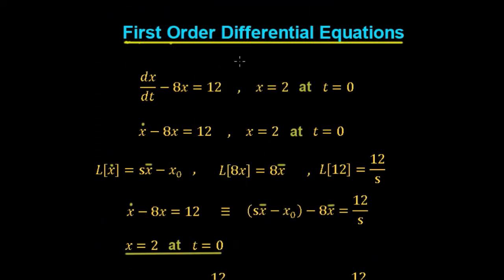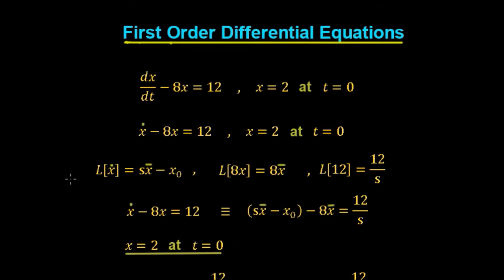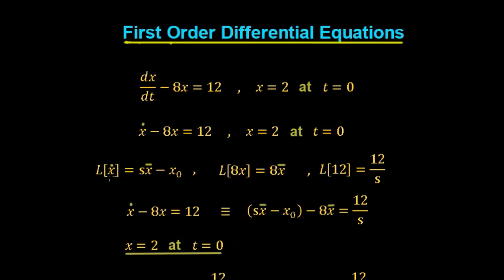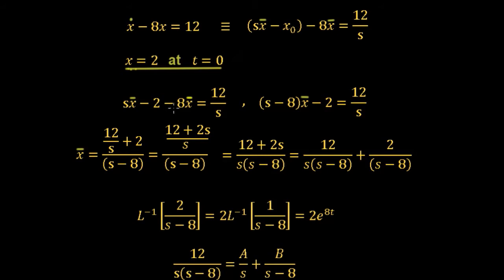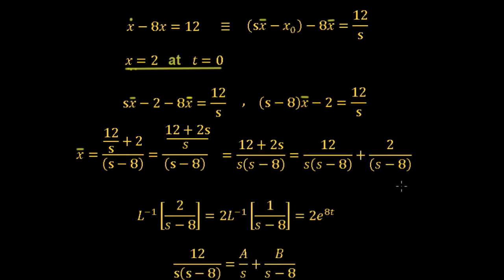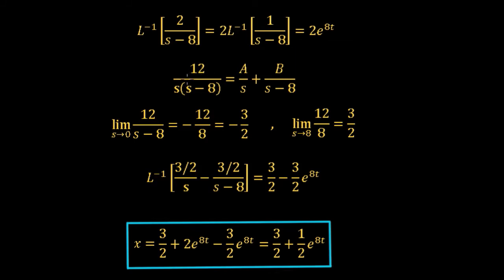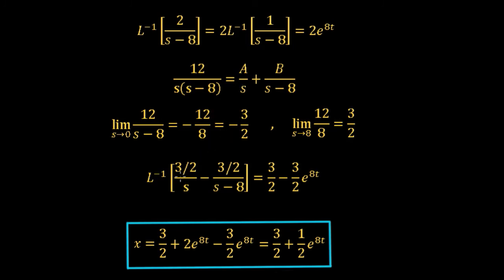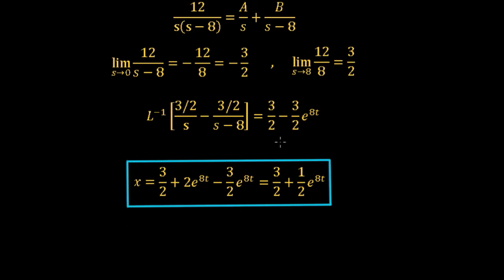First Order Differential Equations (Laplace Transforms)